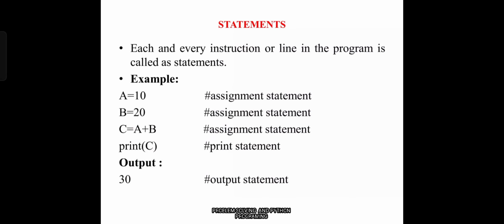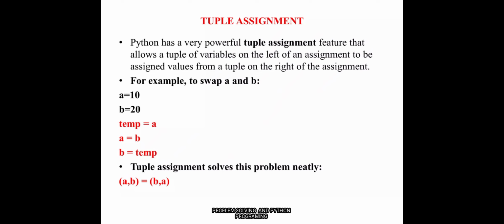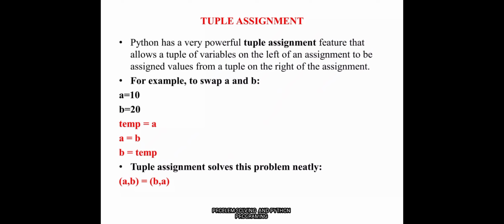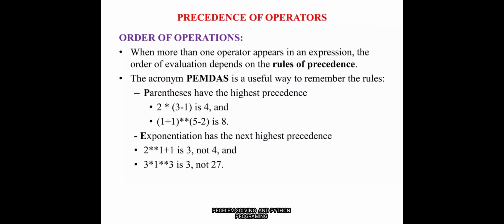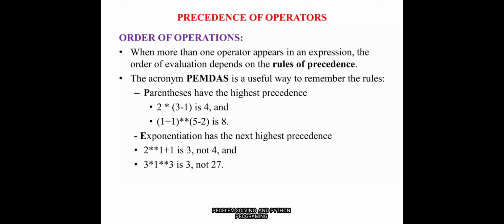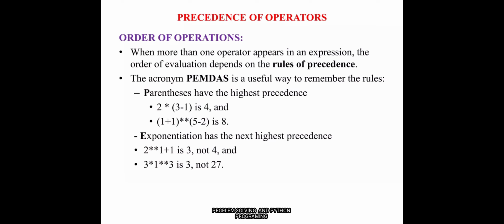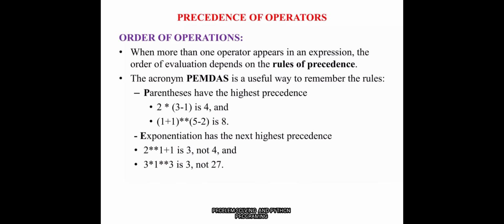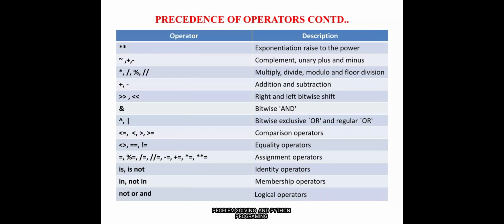STATEMENTS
Mrs.S.Rajeshwari,AP/CS&BS-In Python, statements are instructions that the Python interpreter executes. Each line of code that performs an action is considered a statement. Python supports several types of statements, which form the building blocks of the program.